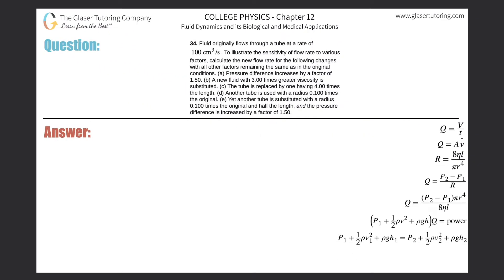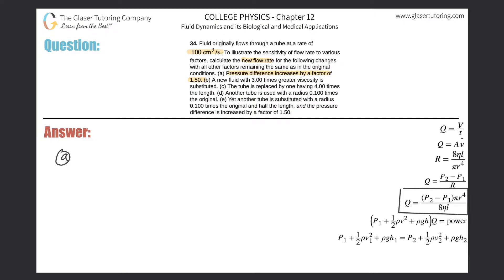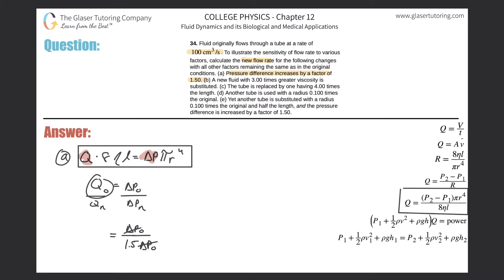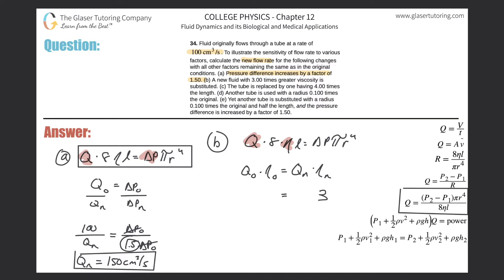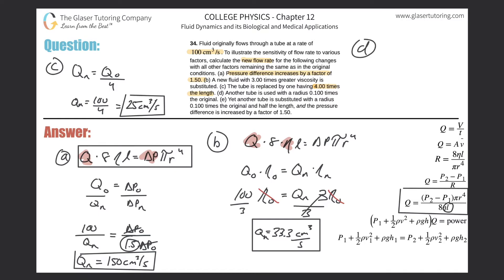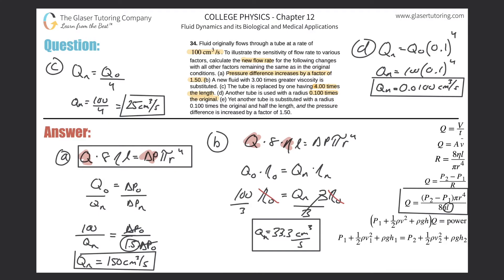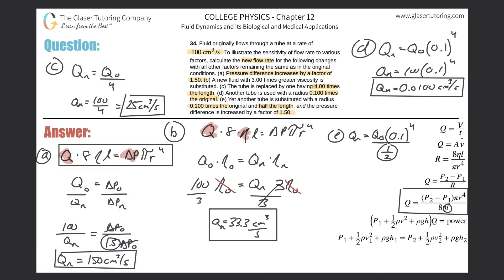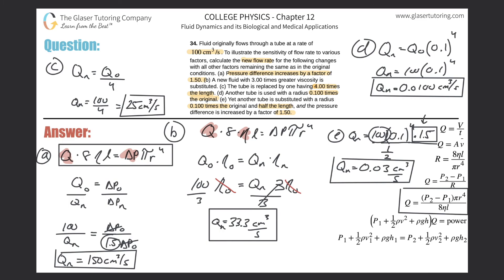12.34 | Fluid originally flows through a tube at a rate of 100 cm3/s. To illustrate the sensitivity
Fluid originally flows through a tube at a rate of 100 cm3/s. To illustrate the sensitivity of flow rate to various factors, calculate the new flow rate for the following changes with all other factors remaining the same as in the original conditions. (a) Pressure difference increases by a factor of 1.50. (b) A new fluid with 3.00 times greater viscosity is substituted. (c) The tube is replaced by one having 4.00 times the length. (d) Another tube is used with a radius 0.100 times the original. (e) Yet another tube is substituted with a radius 0.100 times the original and half the length, and the pressure difference is increased by a factor of 1.50.